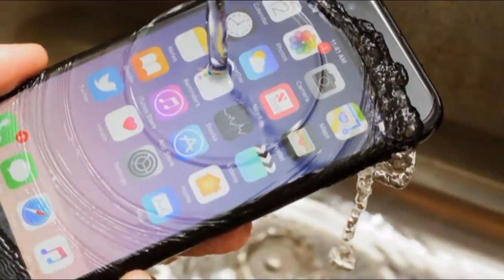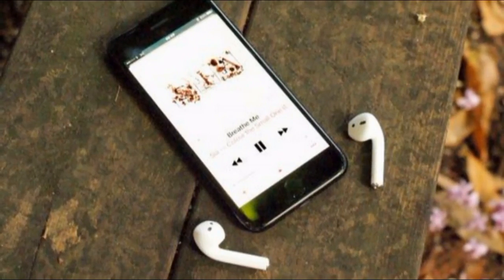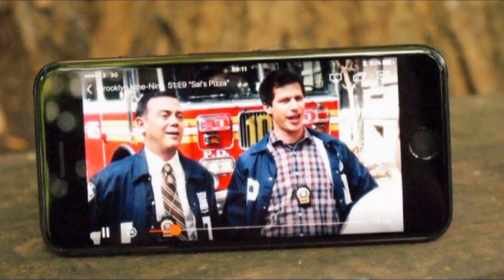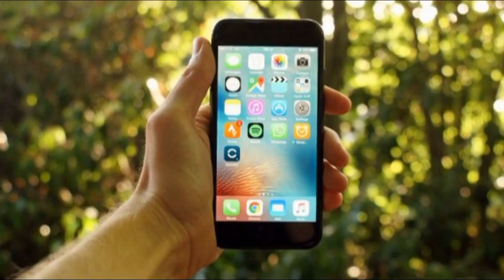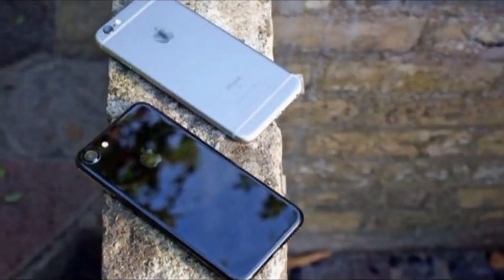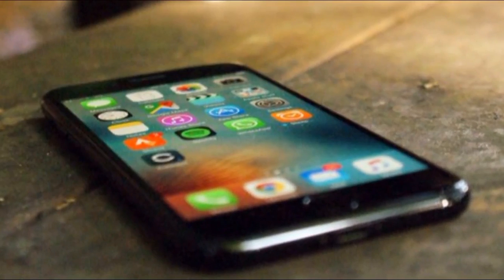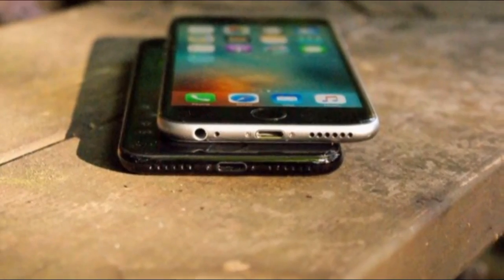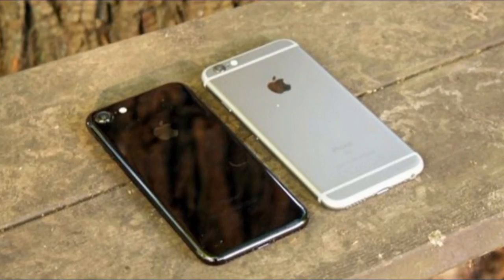iPhone 7, Looking for a cheap iPhone The iPhone 7 is the best option